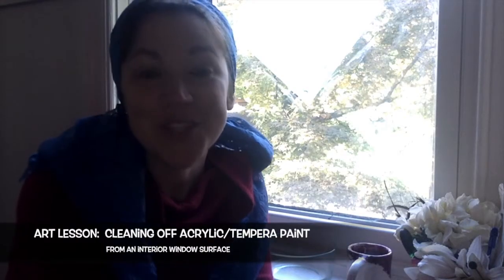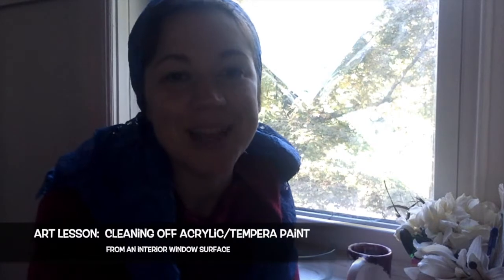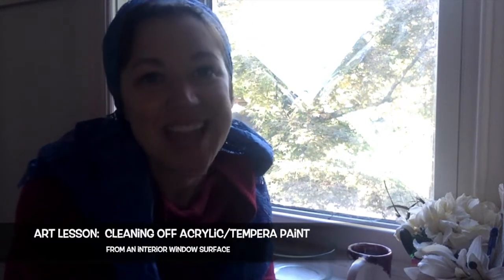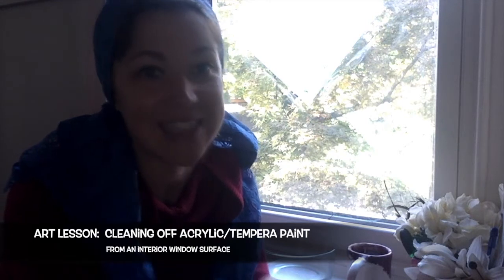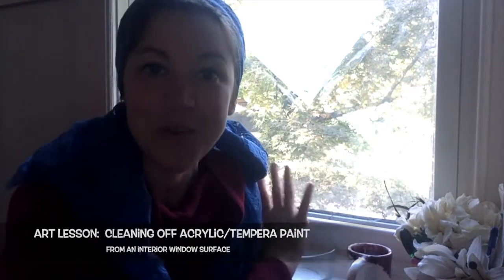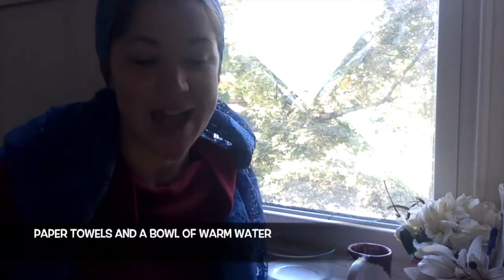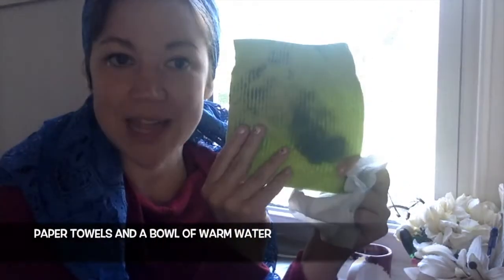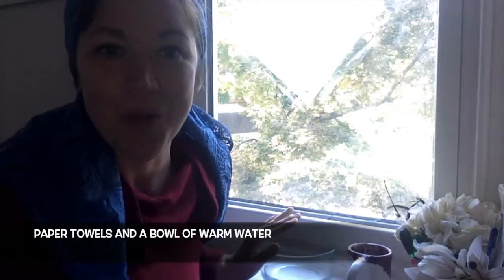Cleaning Stained Glass Window - ART LESSON!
Rock the ARTS!  Thanks for making art with me.